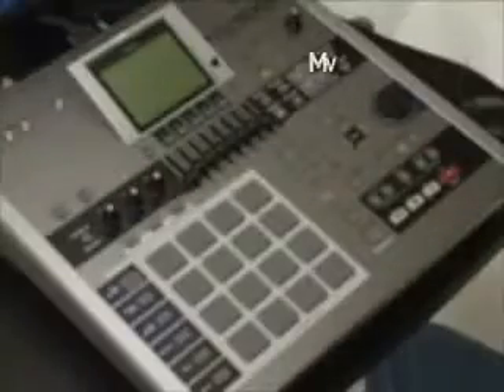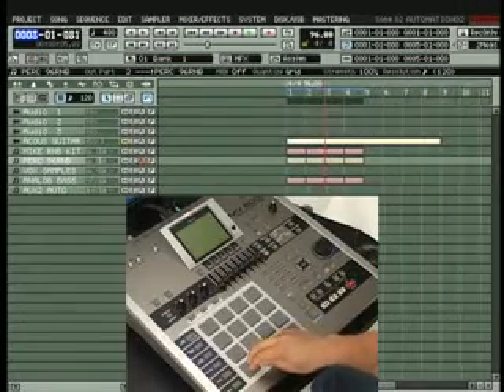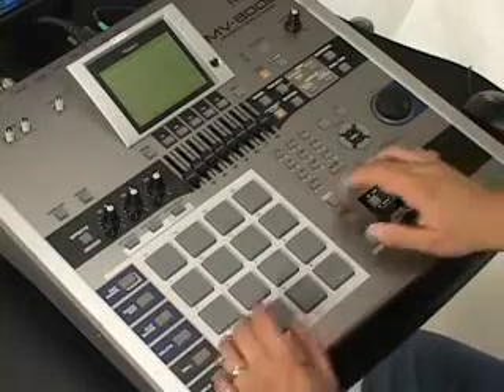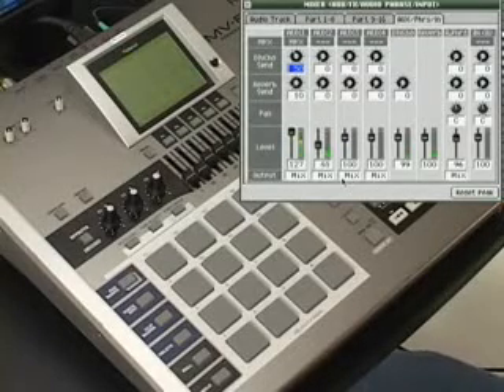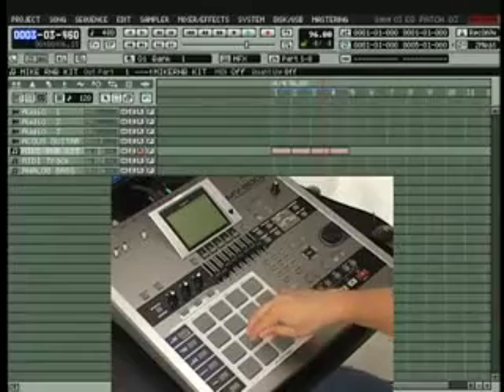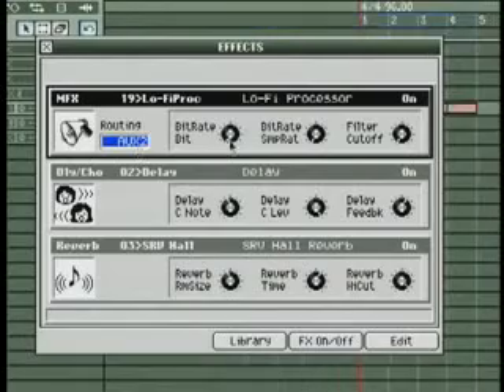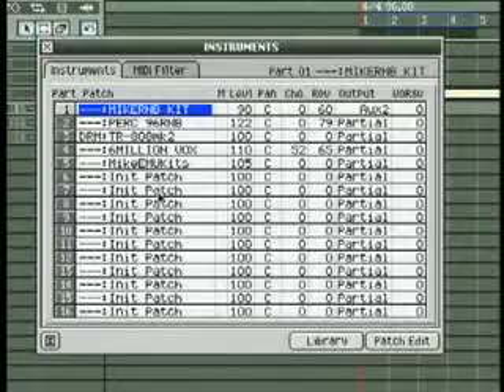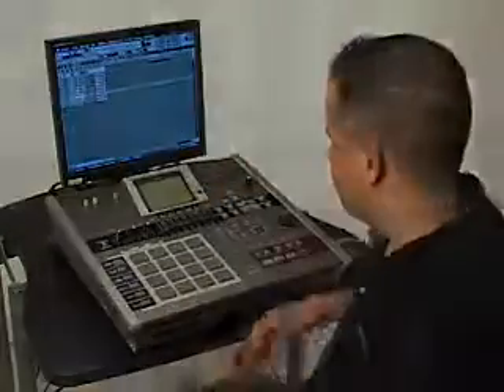Track Mute Automation- Para EQ and v3.5 Overview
How to use Track Mute automation as well as volume automation , pan and EQ in the MV-8000 / 8800.